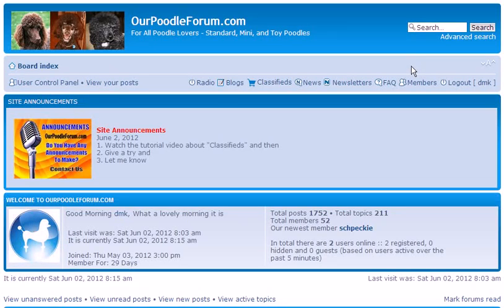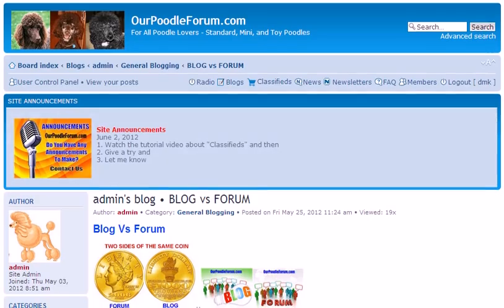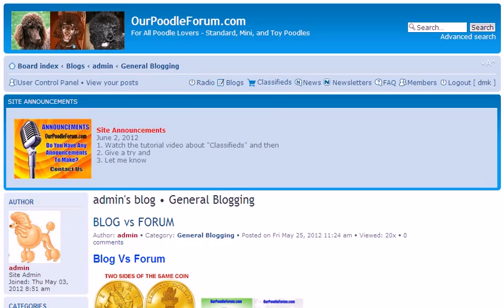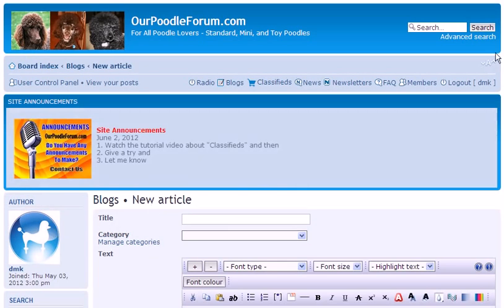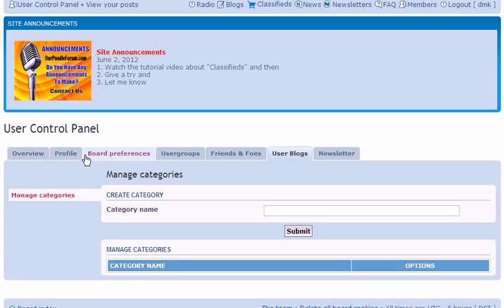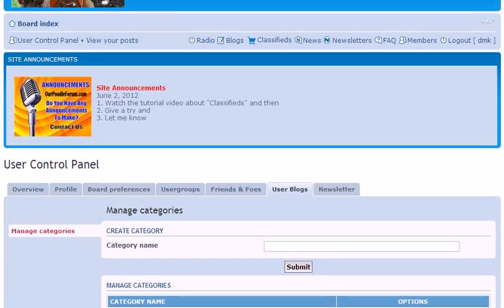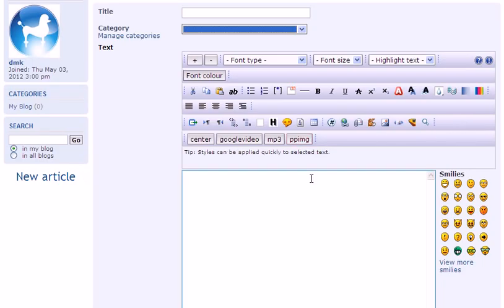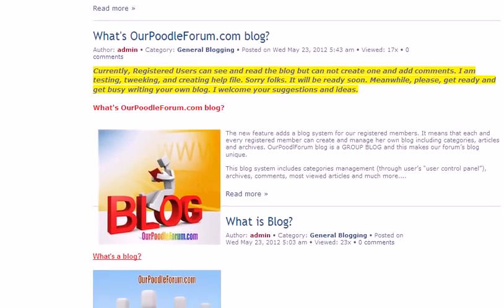Blogs and Blogging at OurPoodleForum.com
With the help of multiuser blogging feature members can interact with each other and can express their views and opinions.